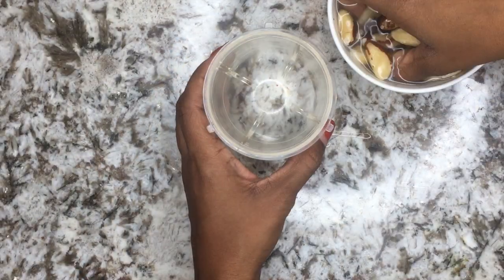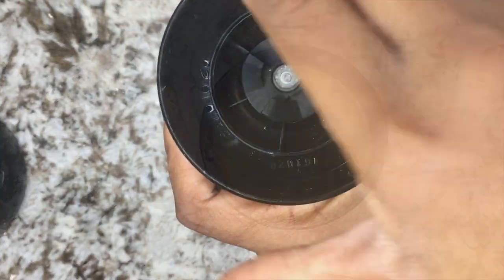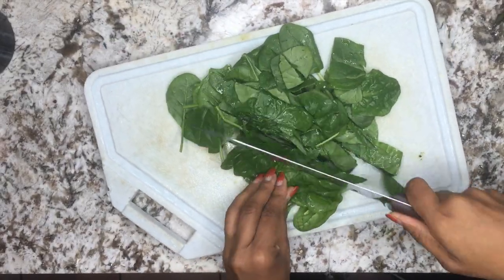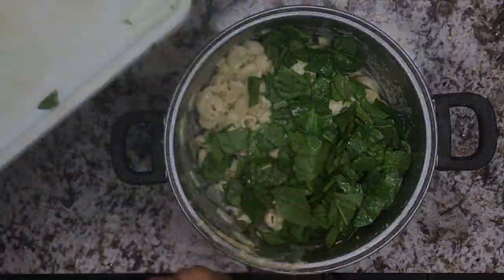VEGAN Brazil Nut Pasta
BRAZIL NUT CREAM PASTA w Spinach

You've seen the pictures, You've asked for the recipe. HERE IT IS!!

If you ever wondered, What I Eat? This is one of the plant based meals I prepared for my kids last week as I was giving my daughter a practice spelling test.

RECIPE:

2 1/2 cups macaroni pasta
1 cup Brazil Nuts
1 1/2 cups Water
3/8 cup Nutritional Yeast
1 tsp Sea Salt + 1/4 tsp sea salt
1/2 tsp onion powder
1/2 cup almond milk or any plant based milk
1 1/2 cup chopped spinach

DIRECTIONS:

1. Soak Boiling water in nuts approx. 2 hours prior to making sauce
2. Boil Macaroni pasta as directed.
(While pasta is boiling, start the cream sauce mixture)

3. Place soaked nuts, salt, nutritional yeast, onion powder, milk in blender. BLEND until smooth!
4. Take half of mixture &  add it to drained pasta
5. Add spinach and stir approx. 2-3 minutes on Med/High heat
(NOTE: Don't cook spinach until withered)
6. Add remaining sea salt to taste
7. ENJOY!